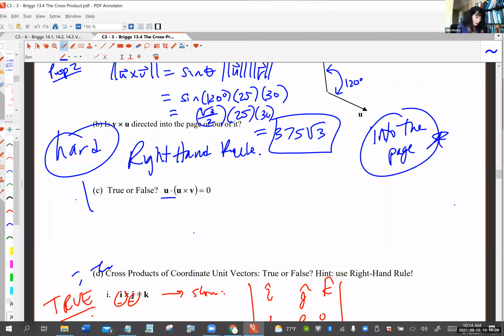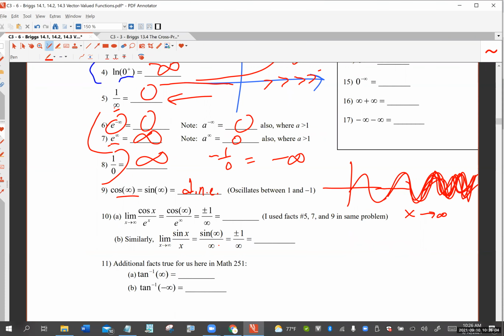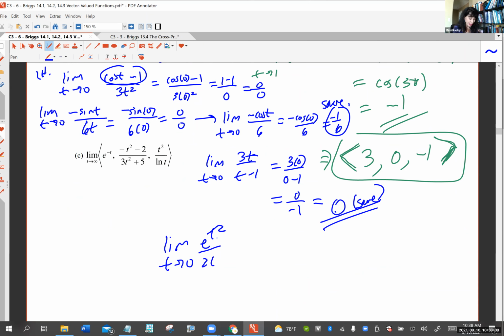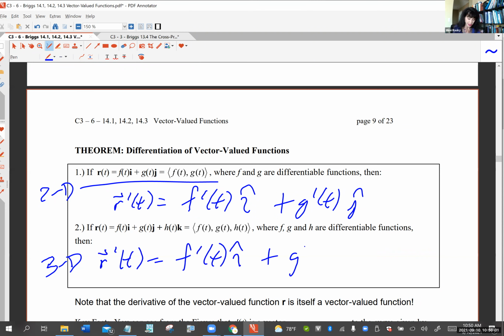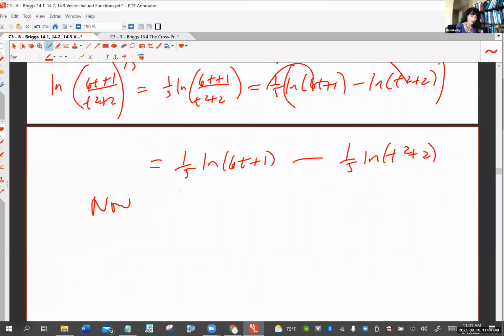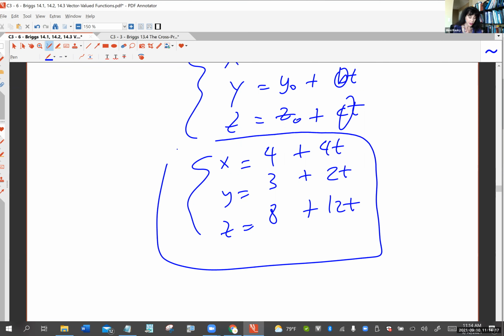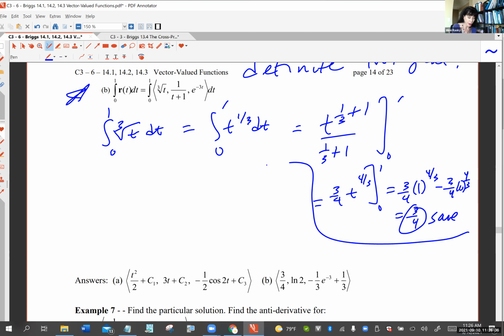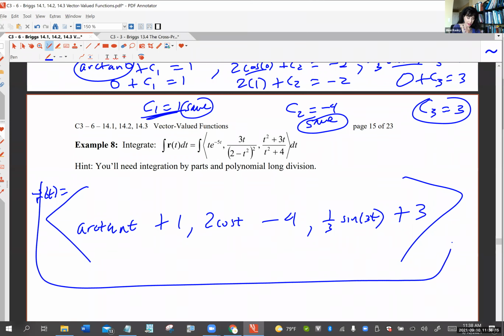Math 252 FA 21 Day #8